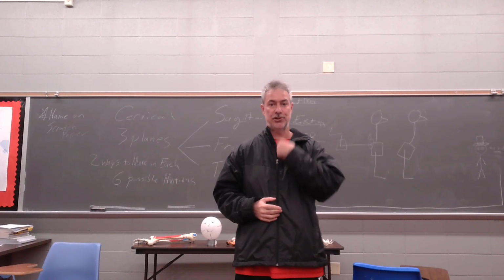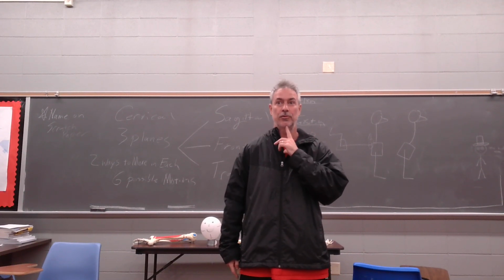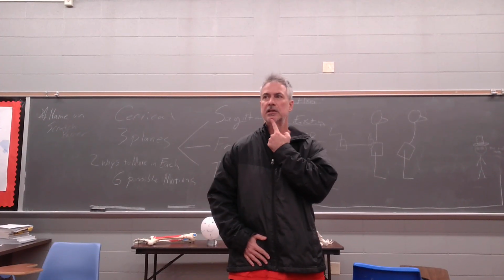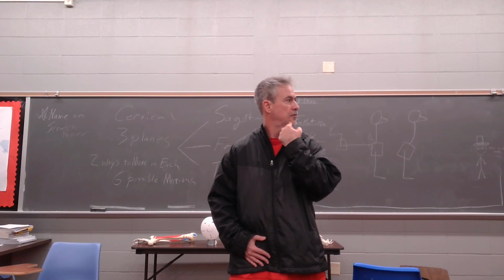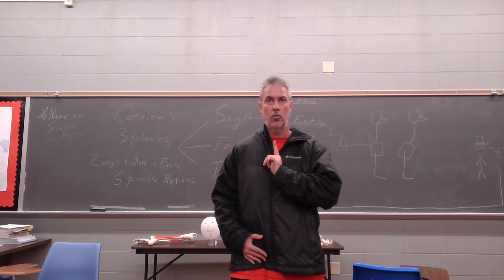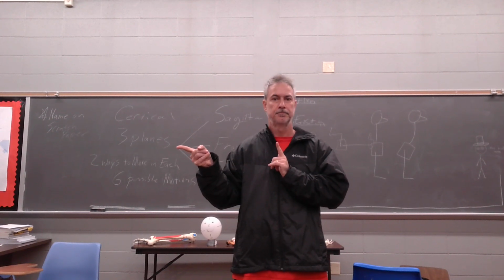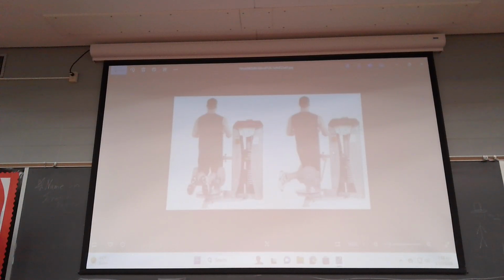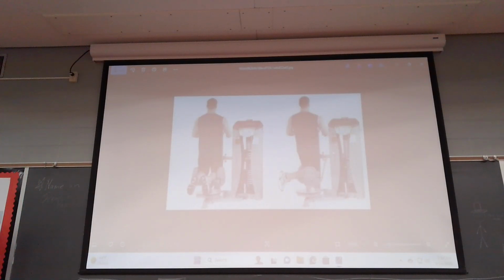KNES 310 Unit 2 (Monday March 10th 2025)